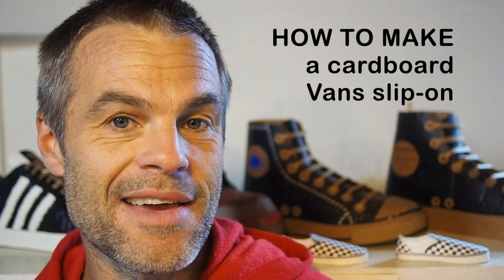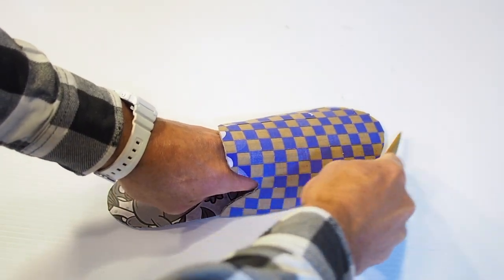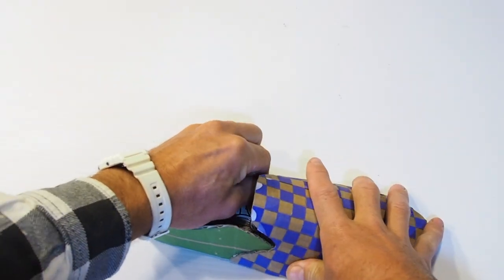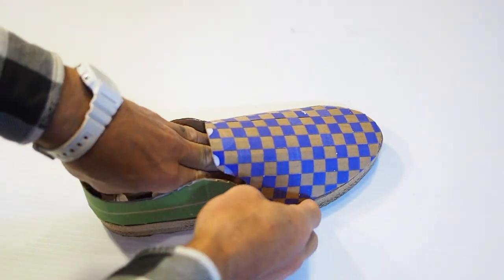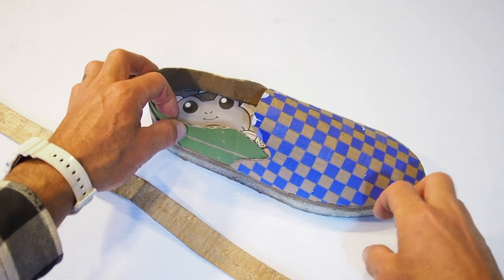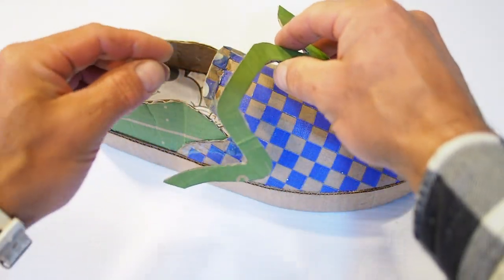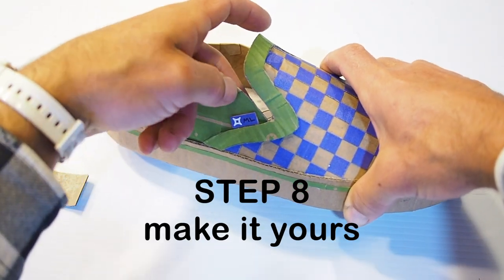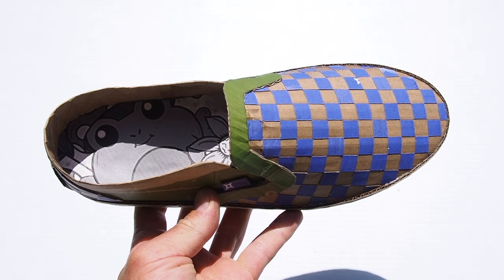Make Your Own Cardboard Vans P2/2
Make Your Own Cardboard Vans

This is a part of my video tutorial series showing every step to make a cardboard Vans slip-on. I have lots of support material for this project, including templates & a how-to PDF download on my